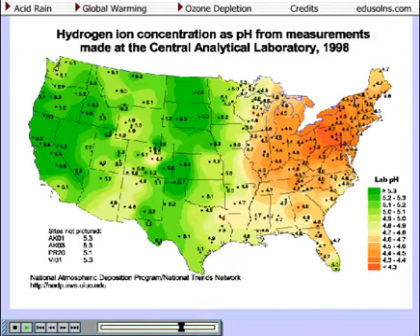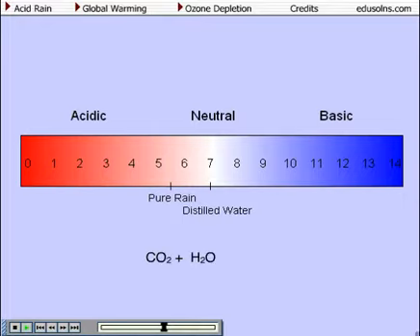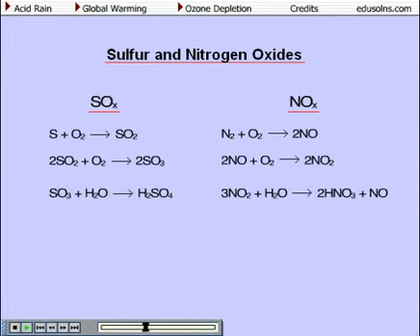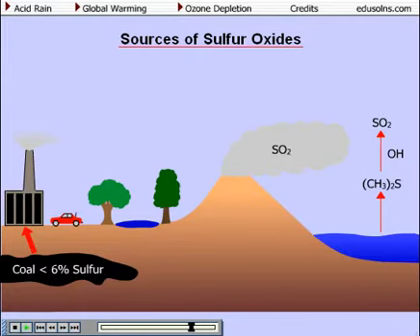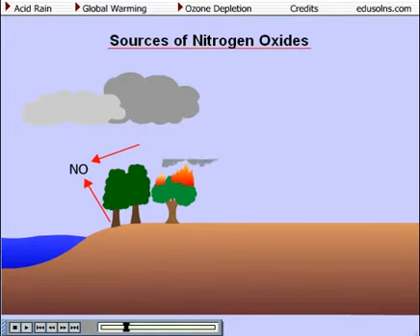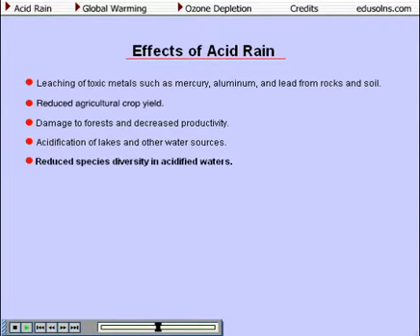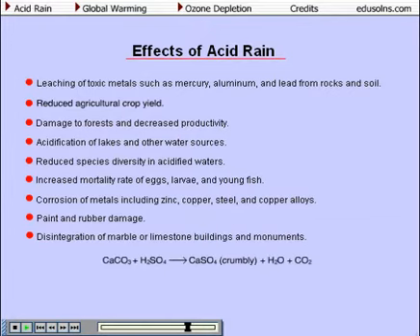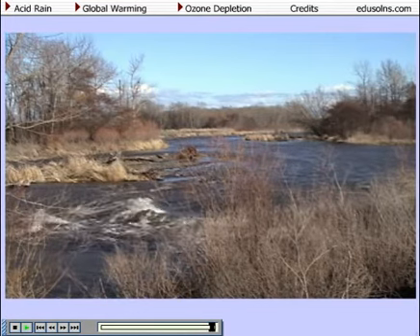Global Issues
This video focuses on three pressing issues in environmental chemistry and engineering: acid rain, global warming, and ozone depletion. It serves as a great introduction to environmental issues and is geared toward high school and undergraduate education.